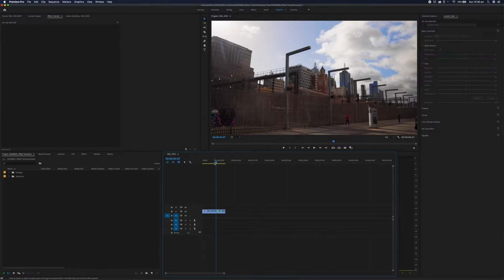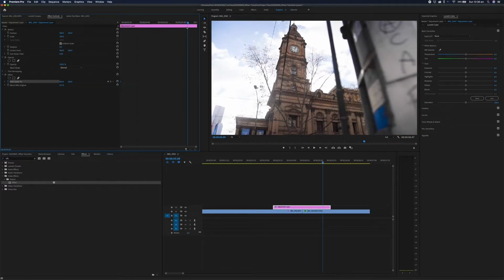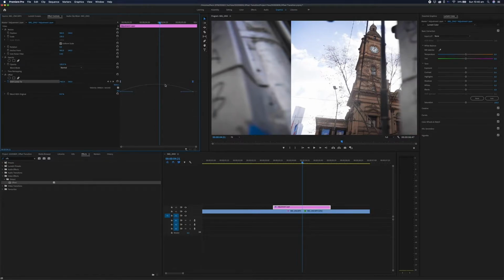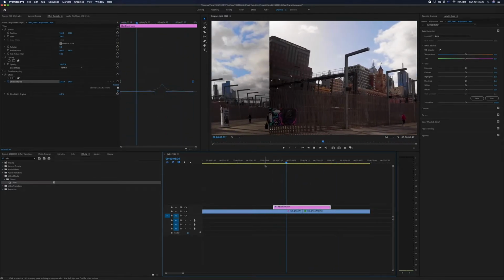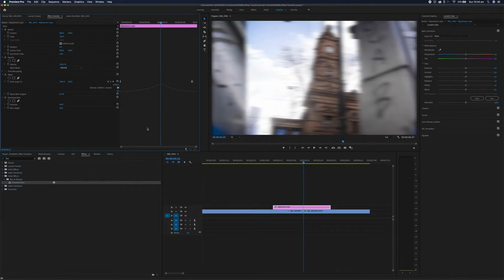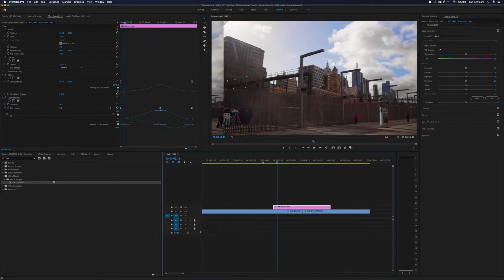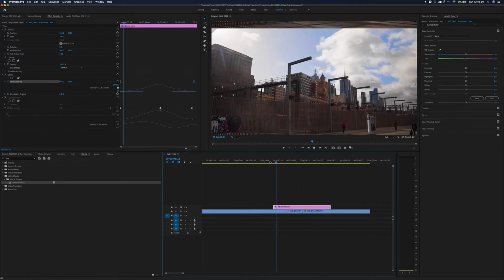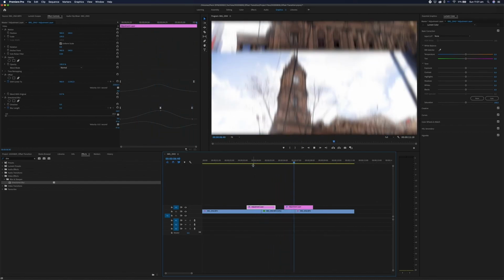SIMPLE Transition Effect in PREMIERE PRO (SUPER EASY!)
Learn how to create this super simple transition effect in Premiere Pro. Only a few simple clicks and you'll be on your way!!!